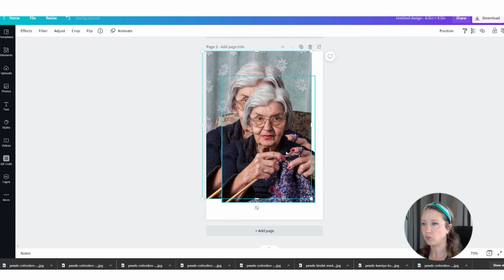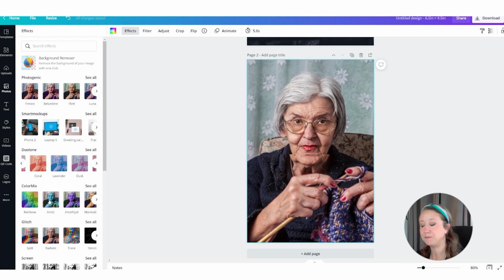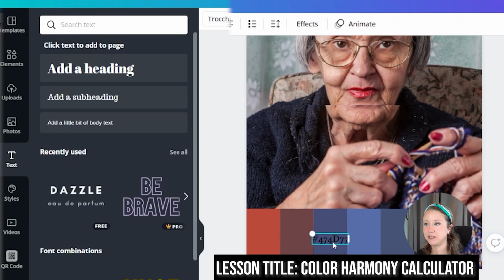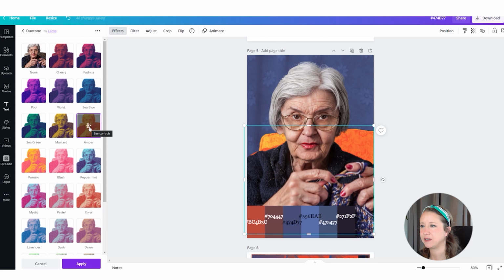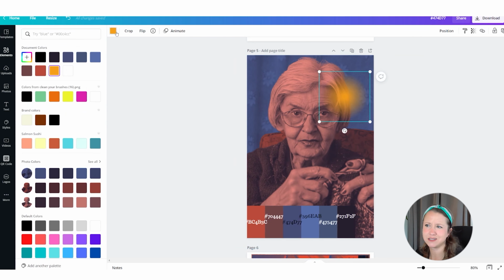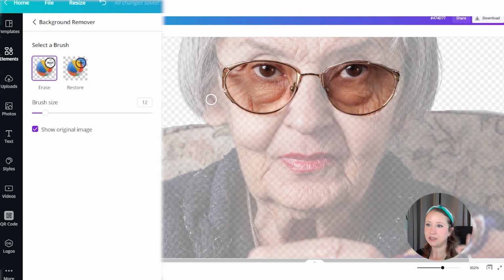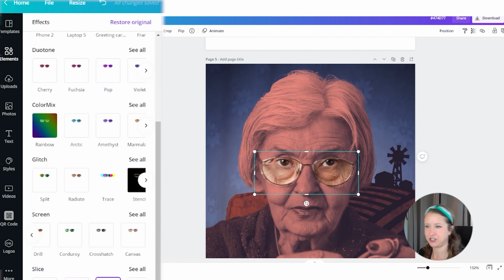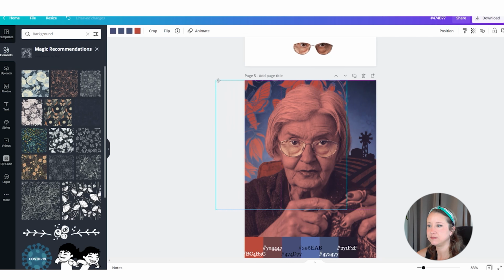Design a Cinematic Horror Poster with Canva | 2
Learn how to design a cinematic portrait poster using Canva layers, horror-inspired color palettes, and vintage movie poster techniques. In this lesson, we’ll walk through the entire design process—from choosing your reference image to creating foreground, midground, and background layers using Canva’s background remover tool. You’ll see how to plan color palettes with emotional impact, explore duo tones, and use contrast to guide the viewer’s eye. We’ll also cover how to incorporate 1950s poster design elements like bold vector lines, hatch marks, and wallpaper textures that tell a hidden story. If you’re a beginner artist or self-taught creative, this is your guide to building dramatic, painterly references that actually inspire your next canvas.

We’ll explore how vector graphics, eye contact, mid-century wallpaper motifs, and even background glows can be used to add emotion, mystery, and intention. Whether you’re new to Canva or just want to build more narrative into your art, this process will help you design an expressive foundation for your painting.

🎨 Materials Mentioned in this Lesson (Full Materials List Below):
🎨 Canva
🎨 Background Remover Tool
🎨 Duo Tone Settings
🎨 HEX Color Codes
🎨 Reference Photos
🎨 Vector Graphics
🎨 Stylized Wallpaper Motifs

⏱️ Chapters List:
00:00 – Starting with an idea, not a photo
00:50 – Choosing a character with emotional depth
01:15 – Using Canva layers for background separation
02:07 – Choosing colors that evoke emotion
03:17 – Why eyes are essential for connection
04:00 – Finding your aesthetic: mid-century horror
05:09 – Designing a vintage color palette
06:48 – Playing with duo tones for mood
08:02 – Breaking the piece into three layers
10:00 – Using blur and glow like a movie poster
11:35 – Vector graphics and stylized lines
13:20 – Creating powerful eye contact
14:39 – Why collage-style design works
16:16 – Stylized wallpaper for hidden storytelling
17:12 – Final tweaks and design reflections

🖌️ Full Materials Lists (Amazon):
🎨 Cinematic Portrait Paintings (This Course)
🎨 Realistic Portraits for Beginners